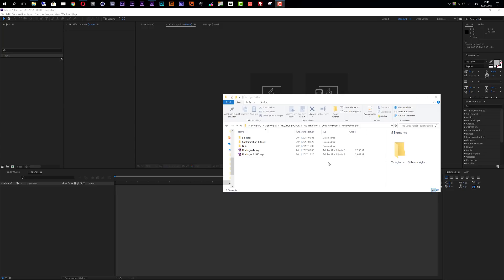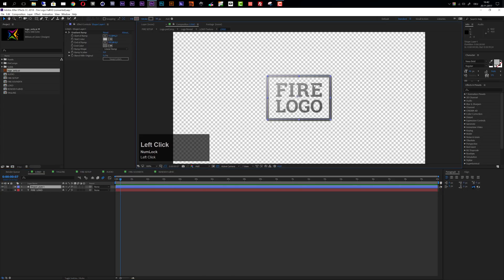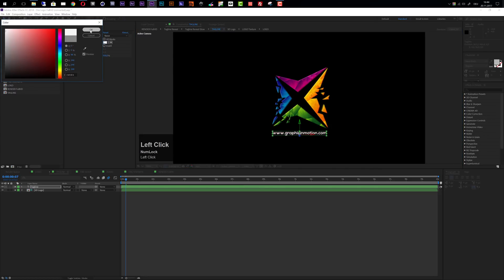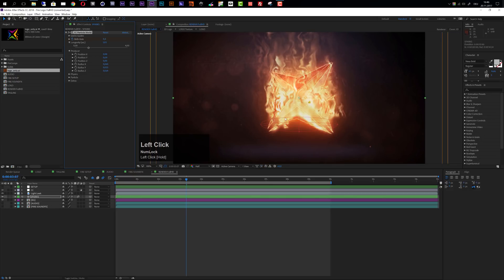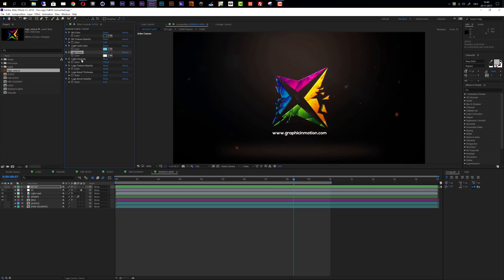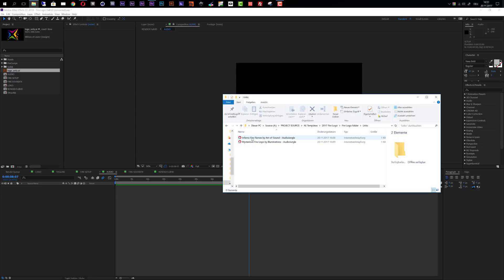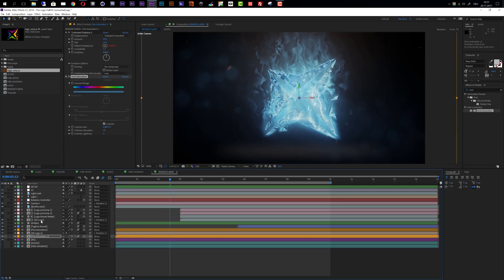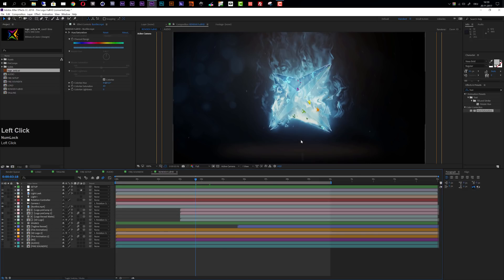Fire Logo Customization - After Effects Tutorial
This tutorial shows how to customize the Fire Logo After Effects template. It´s not a how-to tutorial, just an instruction for template users.

Description

Burn your logo or title with this realistic, blazing, fire logo sting. The perfect opener for youtube channel.

Template Features

- Works with logos, graphics, text and shape layers
- Easy to customize
- Step by step customization VIDEO TUTORIAL included
- Audio is not included in the download

Technical Details

- UltraHD (4K) and FullHD resolution
- Compatibility: After Effects CS6 and above

Weblinks